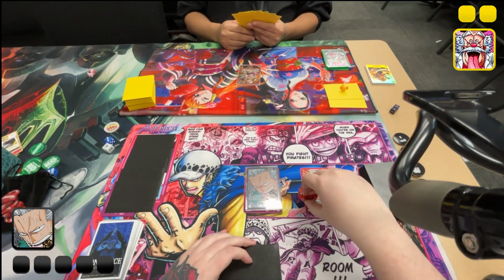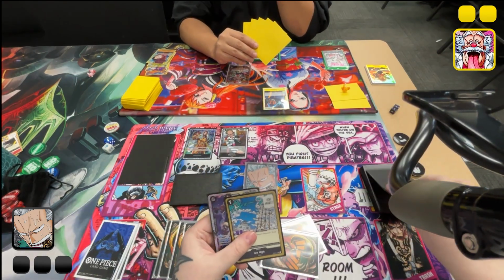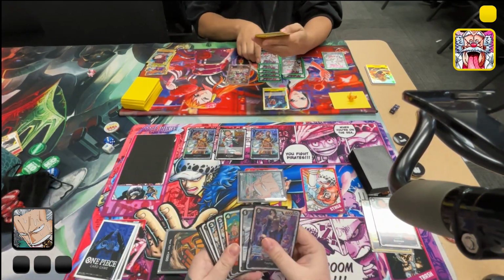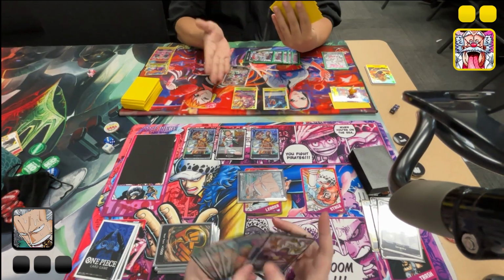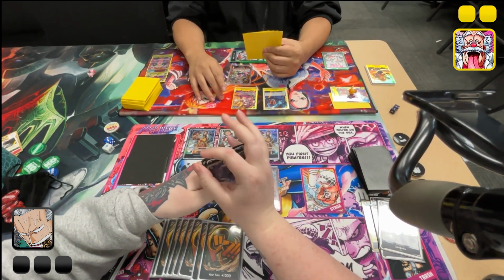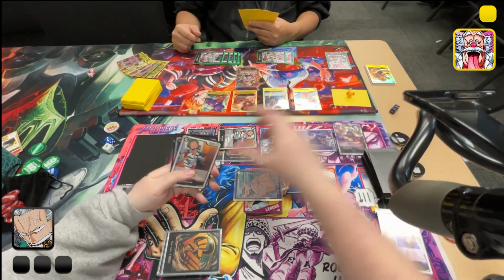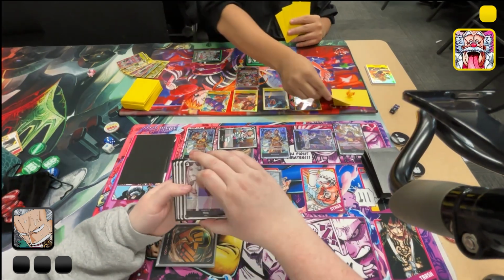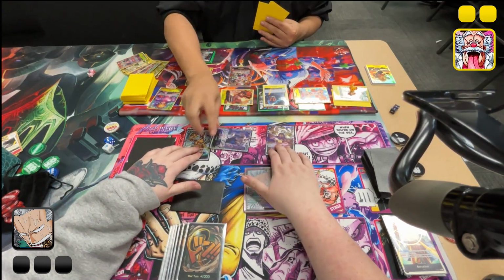Smoker vs Vegapunk [OP08.5] | One Piece TCG Gameplay & Commentary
Dive into this intense [OP08.5] One Piece TCG battle as Smoker takes on Vegapunk! Watch as these leaders clash in a strategic showdown featuring incredible combos, unique deck strategies, and pivotal gameplay moments. Can Smoker’s control style outwit Vegapunk’s innovative plays?

🛒 Custom Playmats: ThousandNoble.com
🐤 Twitter Updates: @NobleAstaTCG
🎮 Live on Twitch: Twitch.tv/NobleAsta

Background:
Outro: By Gandheezy

This video is created and owned by NobleAsta unless otherwise credited above.